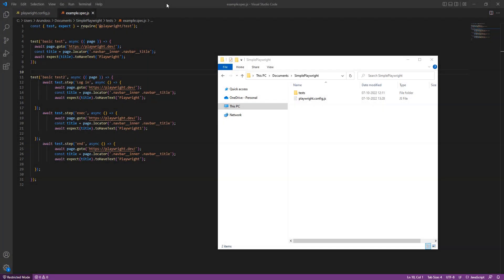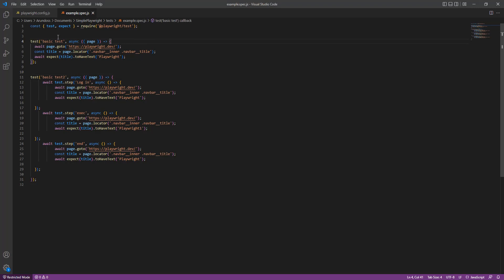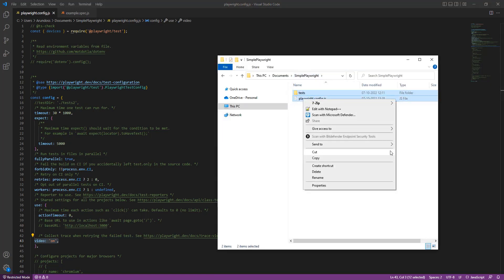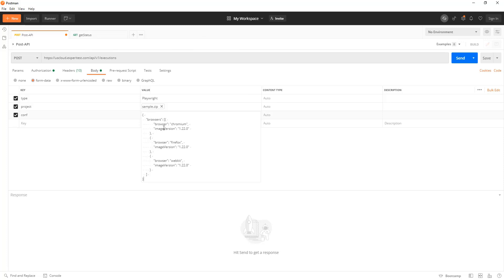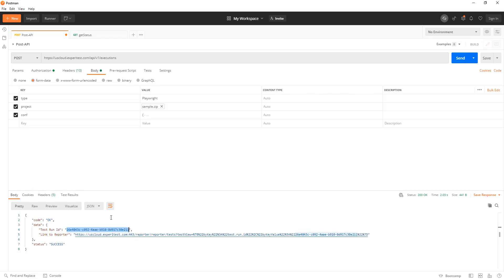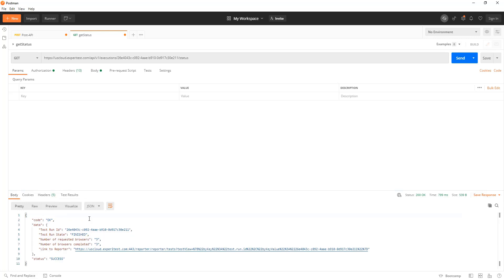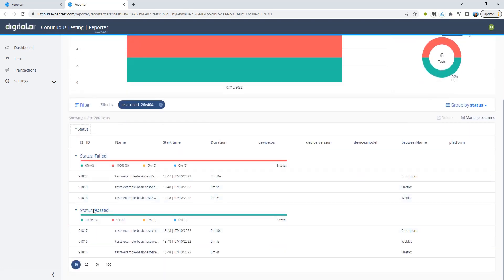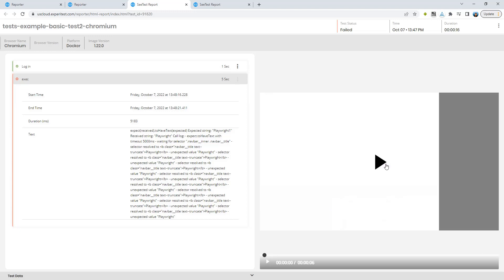Playwright Integration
Playwright enables reliable end-to-end testing for modern web apps.​
It is supported using the execution service infrastructure we built using containers.​

This integration with Playwright and Digital.ai Continuous Testing enables reliable end-to-end testing for modern web apps. Users can execute all their tests for mobile and web in the CT cloud and have all reports in a single location.​